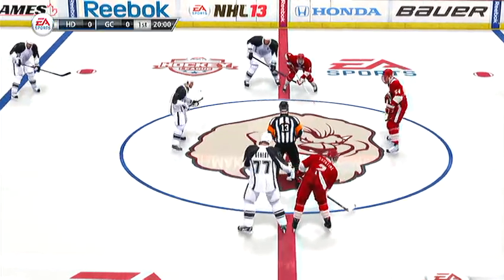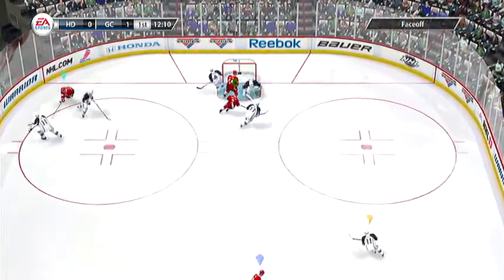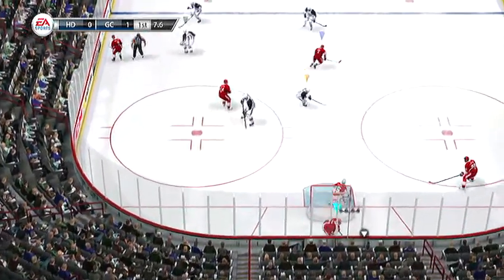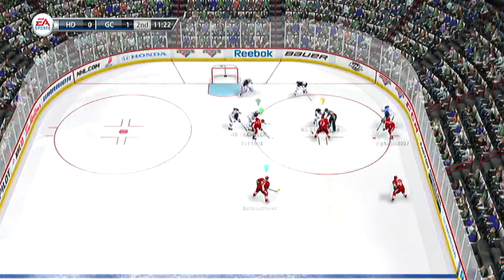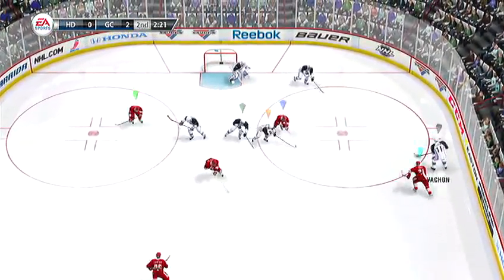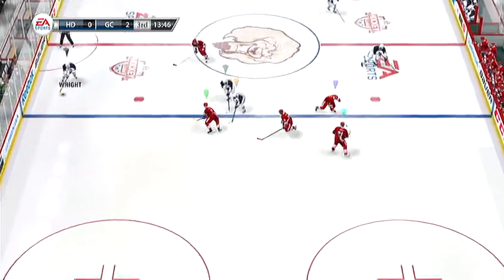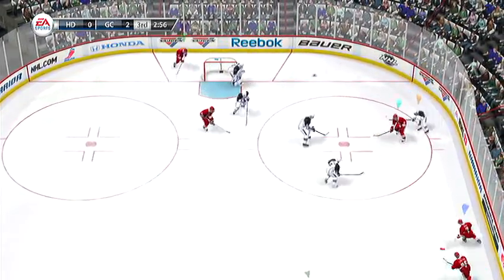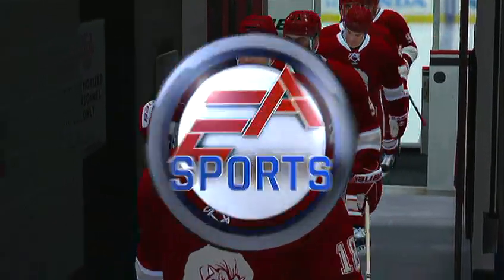9 15 2012 00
Hayden/Bird/Buddha